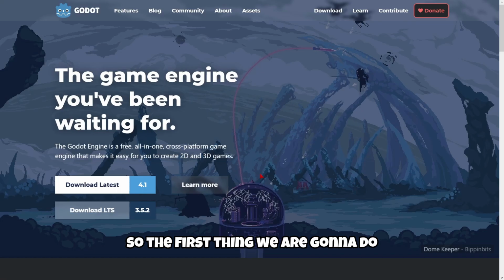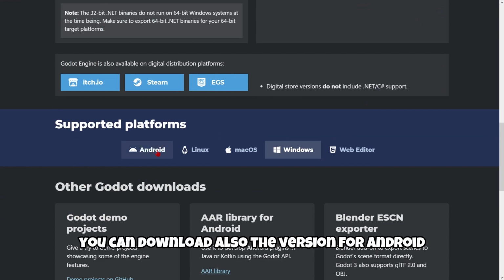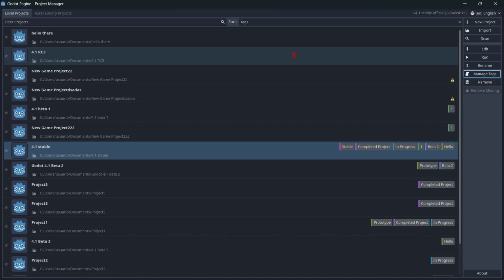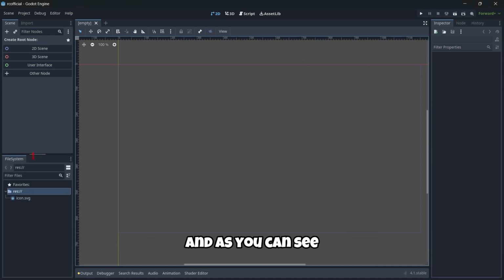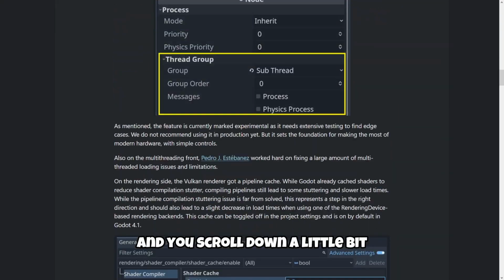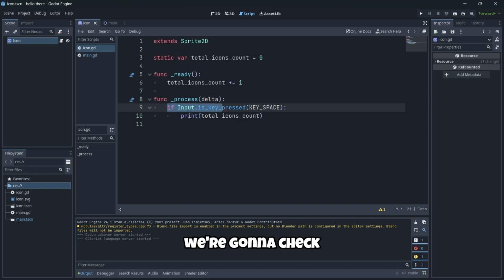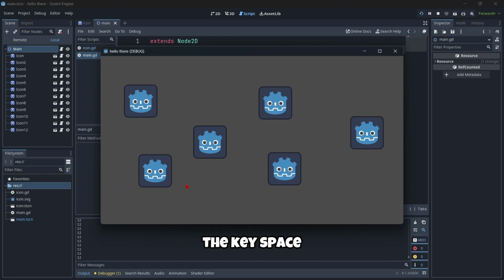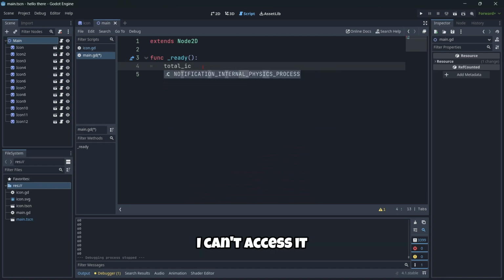🔥Godot 4.1 WILL CHANGE YOUR LIFE✅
Godot 4.1 was released just few days ago. It comes with more than one thousand features and contributed over three hundred persons. Inside that massive amount of changes, there are some improvements that turn this version into a life changer. So today I’ll be showing you the main new stuff that is really a game changer in Godot 4.1. Let’s start

⏰TIME MARKS⏱️
00:00 Introduction
00:25 Reading Post
01:18 Downloading
02:14 Tag System
03:43 Floating Windows
05:30 Static Variables
10:16 Conclusion